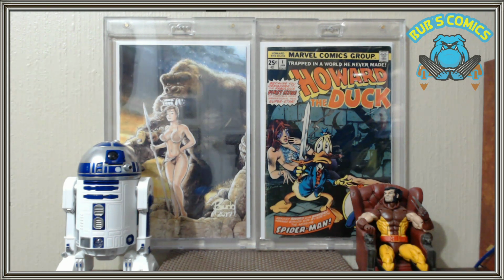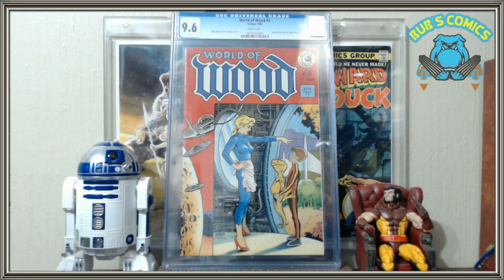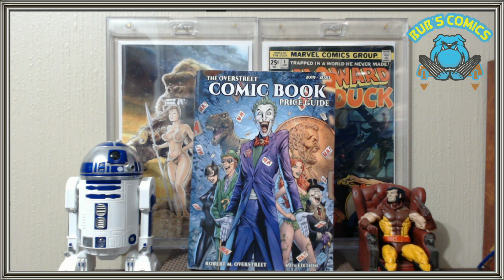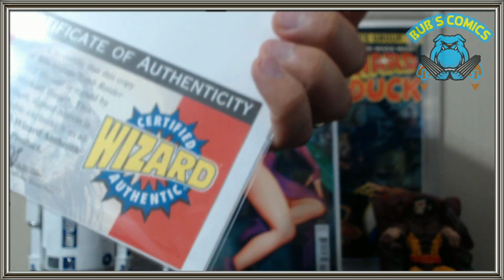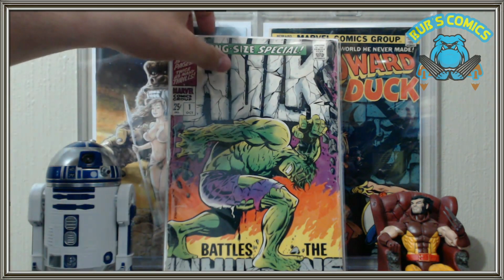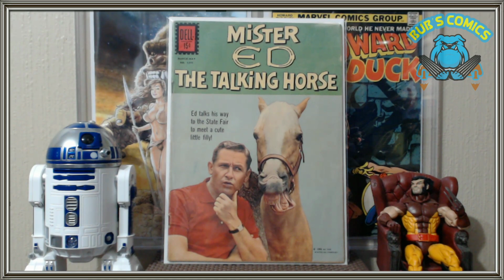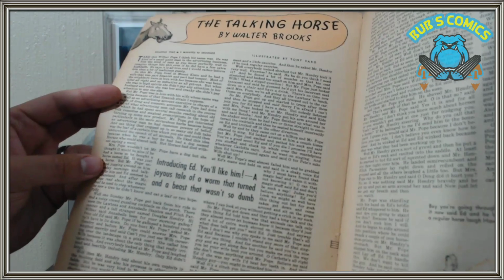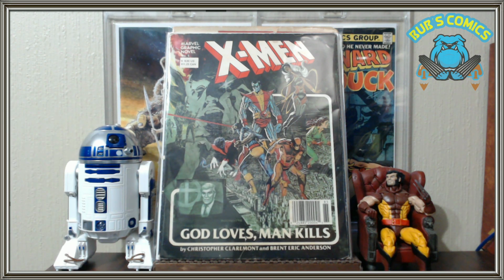1st Appearance & Key Comics Haul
A well rounded haul with 1st appearances and keys.